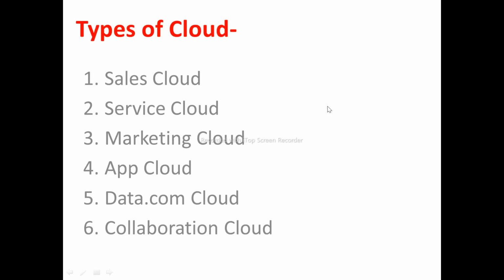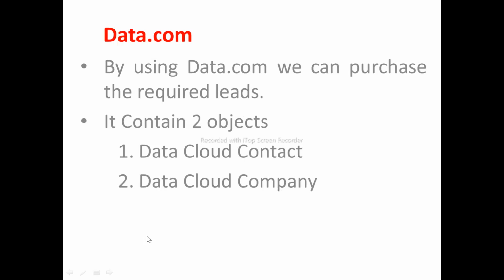Tutorial 4 : Types of Clouds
In this video we discuss about Types of Clouds.

Sales Cloud
Service Cloud
Marketing Cloud
App Cloud
Data.com Cloud
Collaboration Cloud